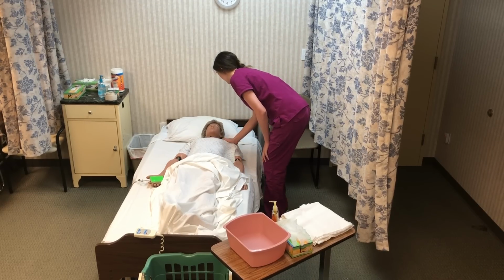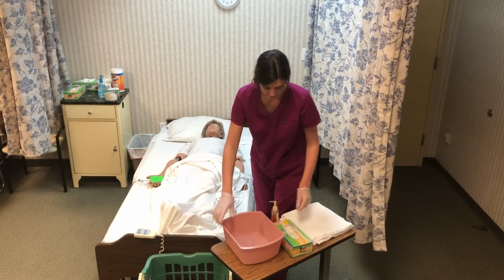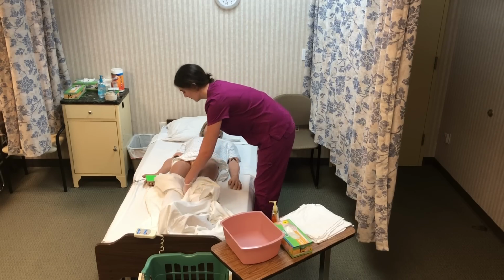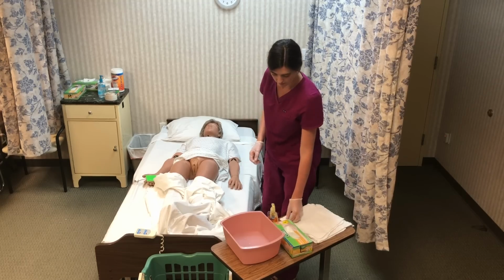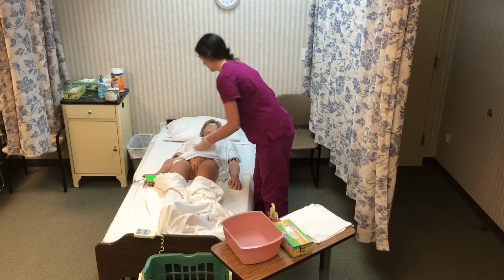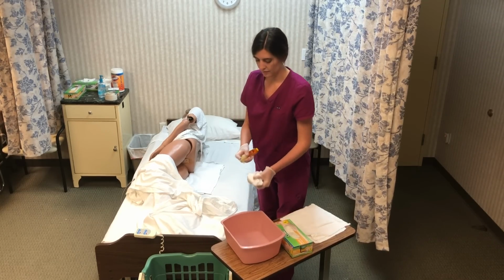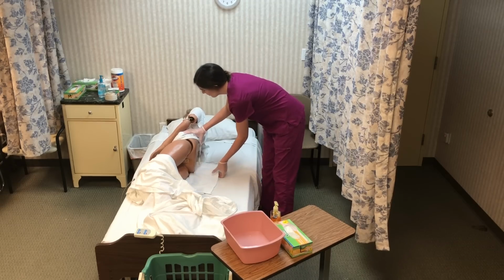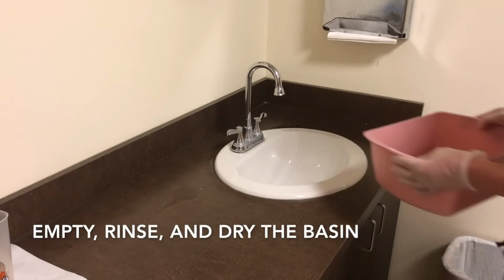Cleaning a Patient's Perineal (Genital) Area - Nursing Skills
Welcome to the Nursing Assistant video skill series, which follows state testing guidelines.

@ CNAstudent.com